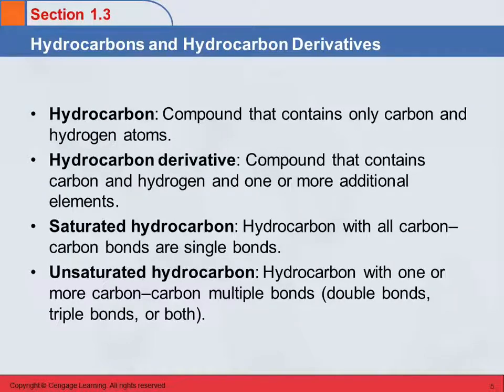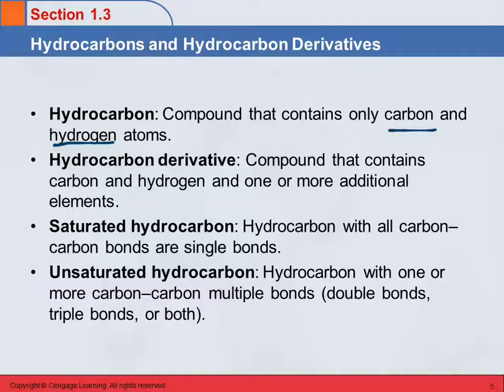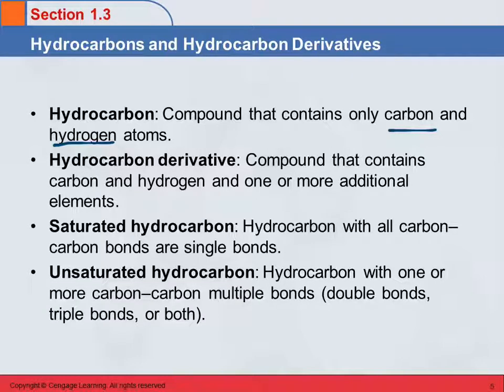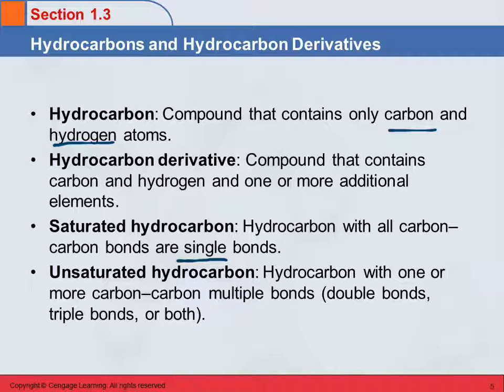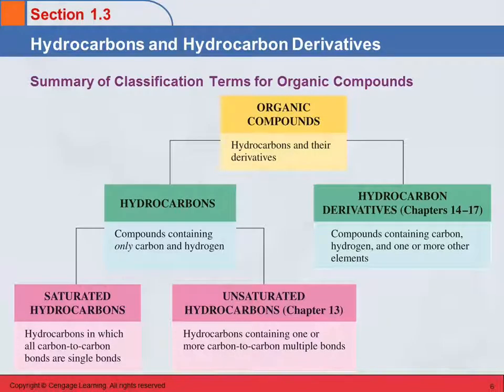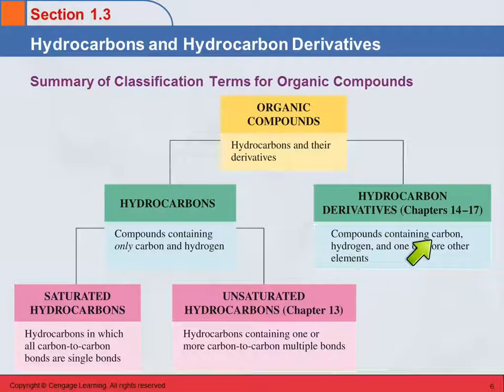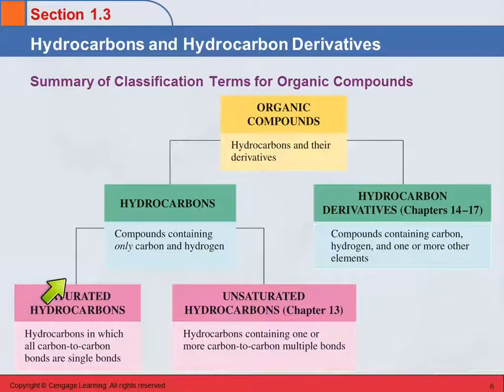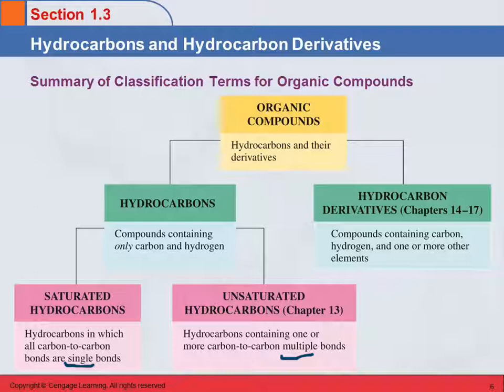3B 1.3 Hydrocarbons and Hydrocarbon Derivatives